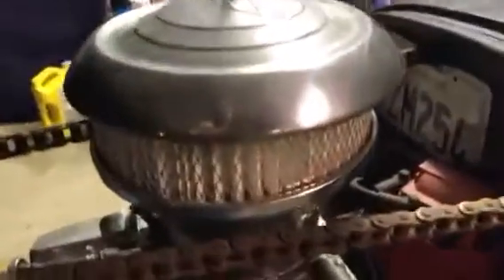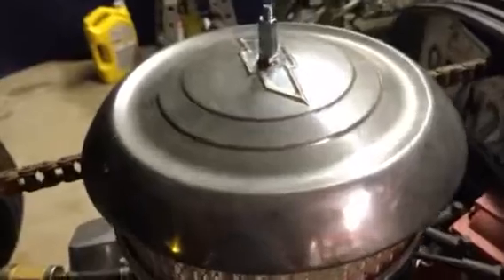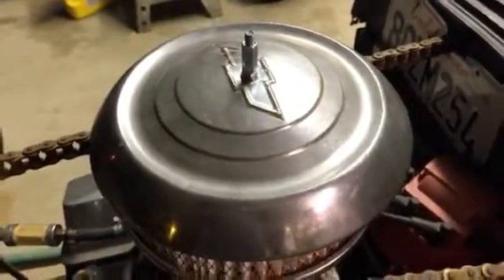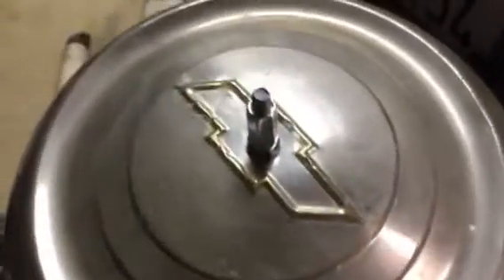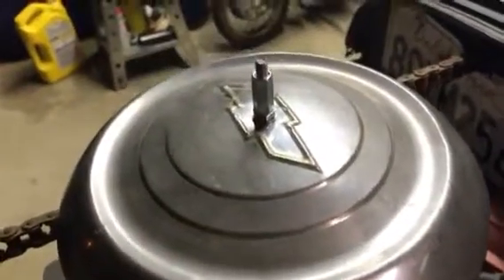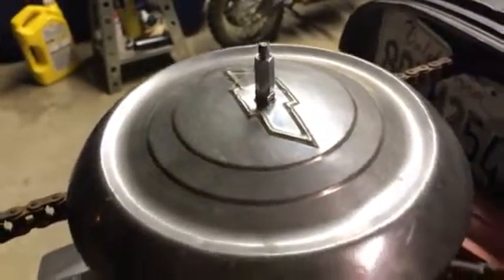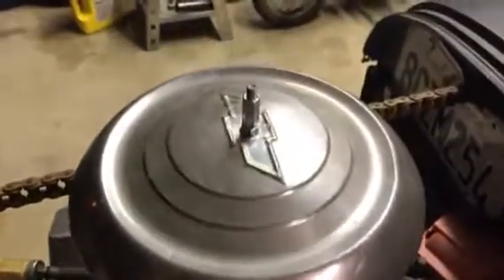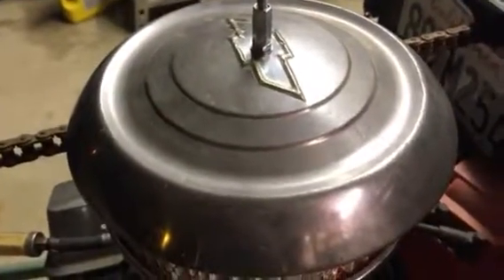Rat Rod Air Cleaner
Another fun idea for the 29.
And in rat rod fashion as it was cheep.